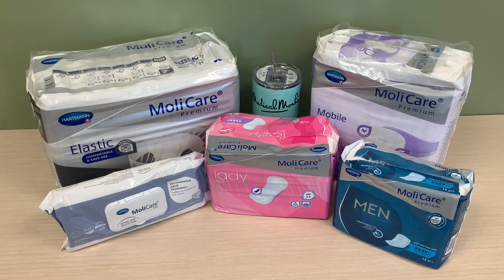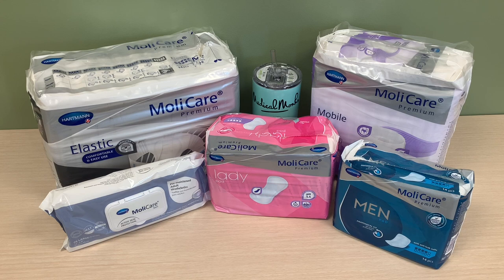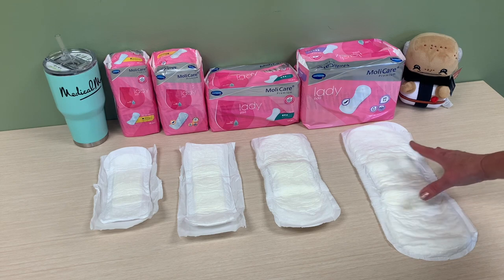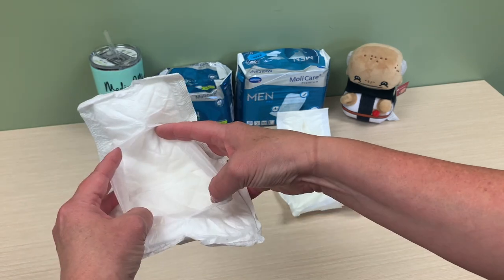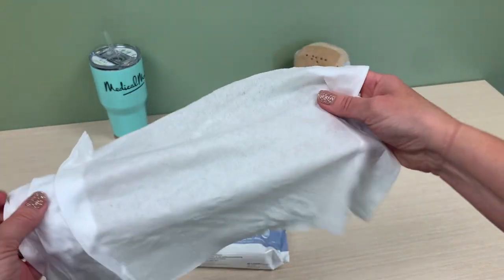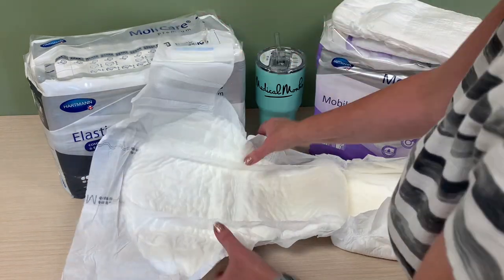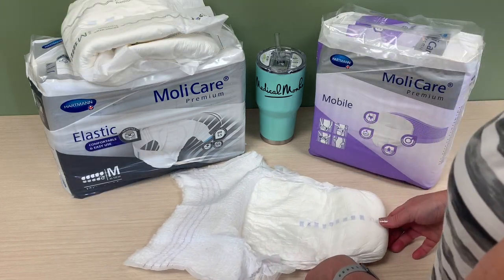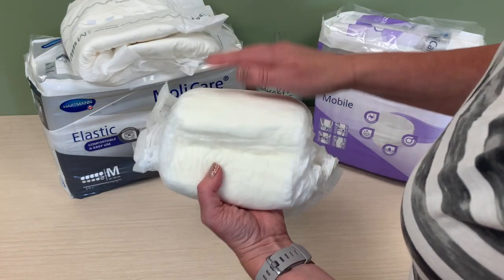Product Line Overview: MoliCare Premium Incontinence by HARTMANN USA | Medical Monks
Join Penny and Adam as they take a look at the MoliCare line of incontinence products from Hartmann USA: “Protecting skin health with a wide range of solutions”

MoliCare® Premium Mobile with ACTIVE SKIN PROTECTION is designed for active adults living with moderate to heavy urinary incontinence. Utilizing innovative Curly Fiber Technology and a three-part highly absorbent core, it helps the skin resist damage by maintaining a skin-neutral pH, and by keeping it dry through superior absorbency A cuff system prevents leakages, the high concentration of superabsorbent polymer neutralizes odors, and the product adapts to the shape and the movements of the body.

MoliCare® Bladder Control Pads with Curly Fiber help manage light to moderate incontinence with ACTIVE SKIN PROTECTION. Skin friendly pH 5.5 ensures maximum skin compatibility. The 3-layer absorbent core quickly acquires urine, keeps the skin dry, and provides superior leakage protection with high pad integrity. Adhesive strip allows placement in personal undergarment.